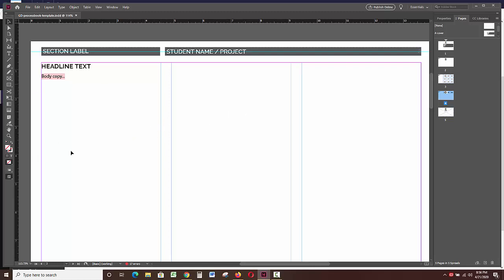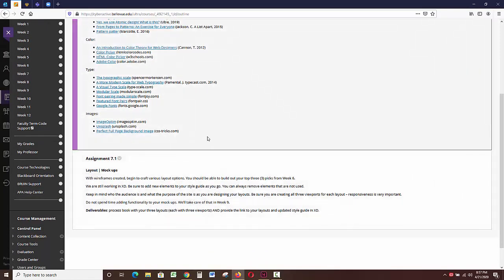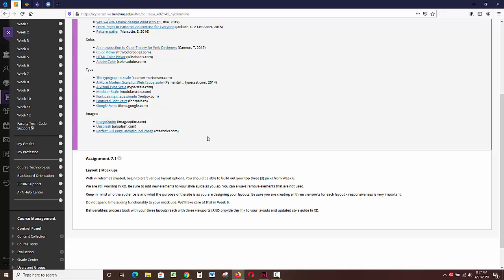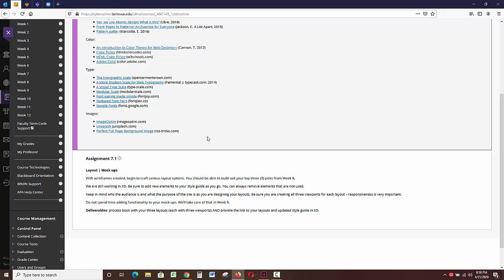Week 7 Overview